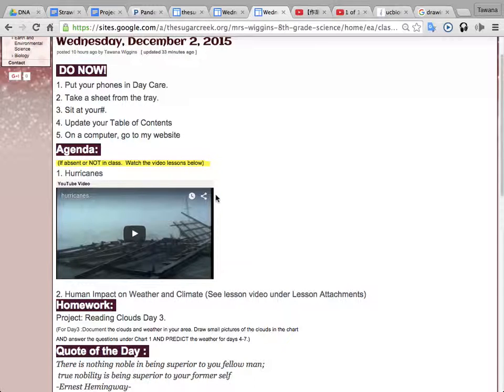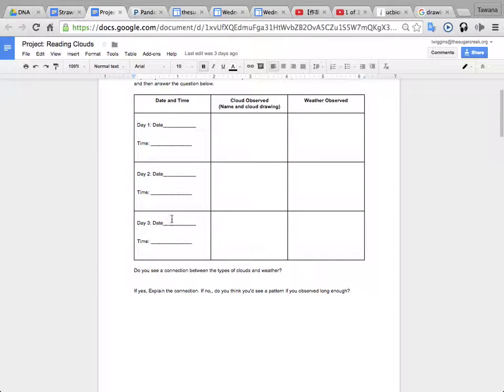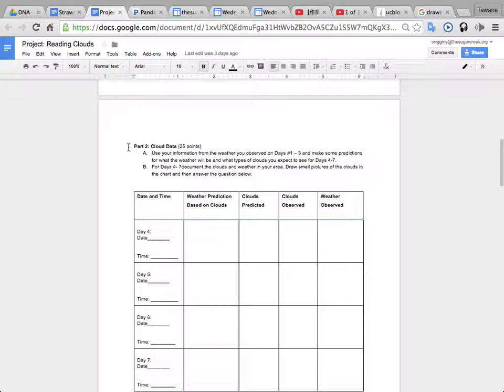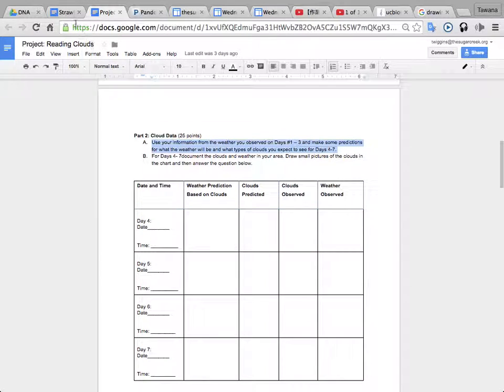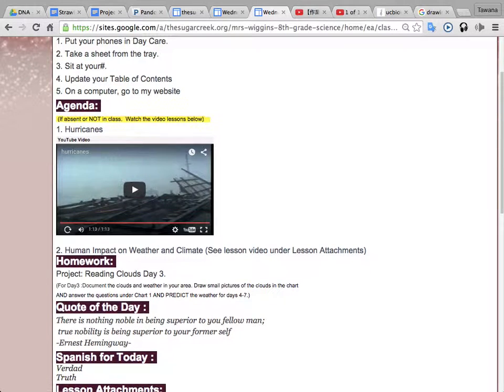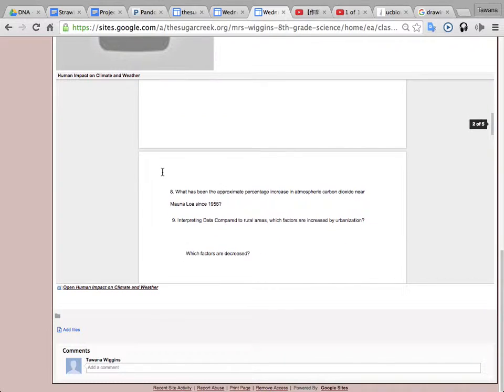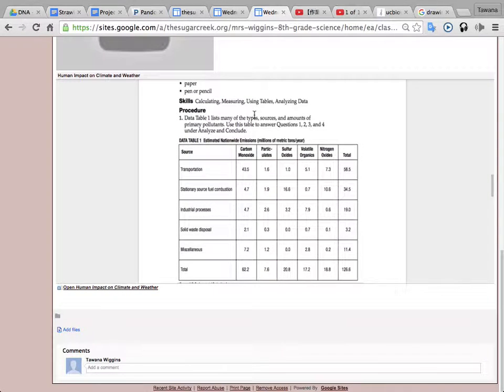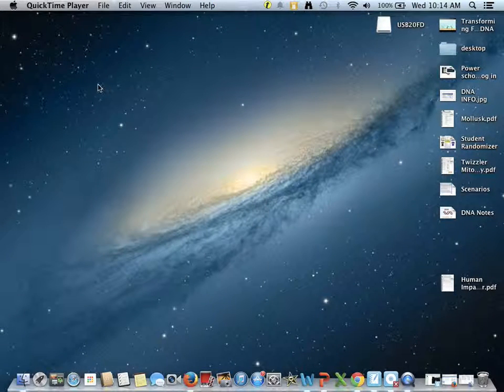Earth Science Lesson 12/2